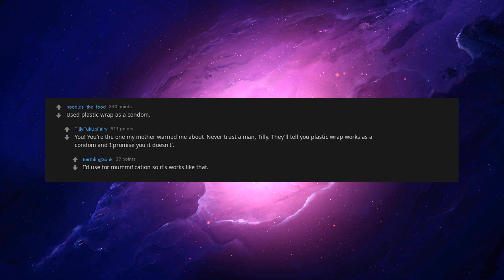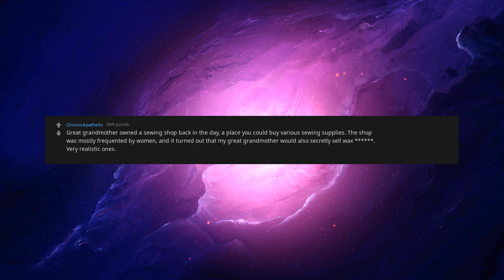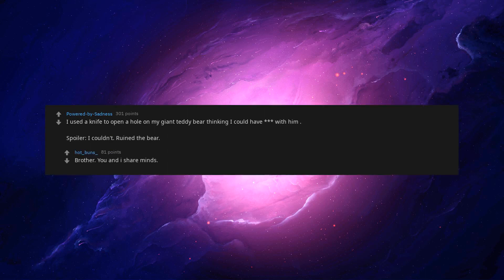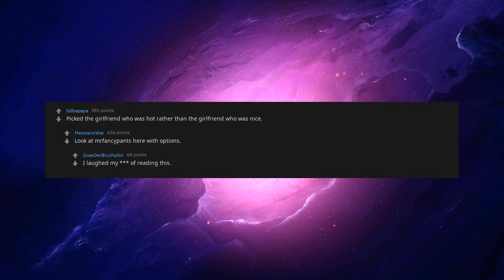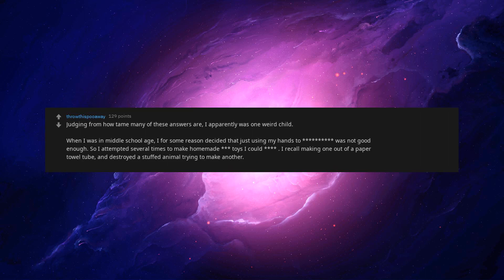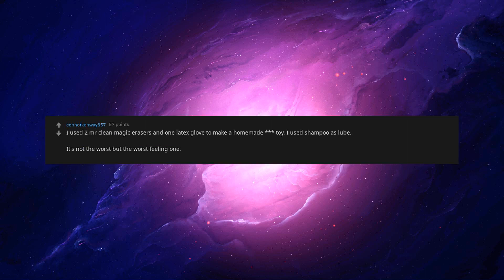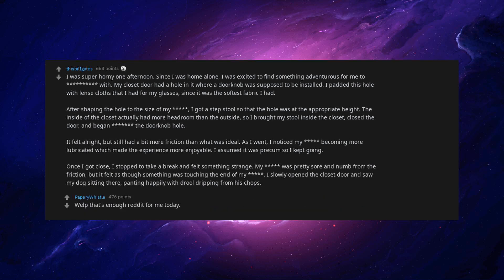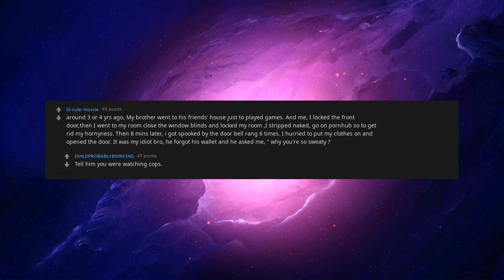[NSFW] What's The Worst Thing You Done As A Horny Teen? Best Of Reddit [askreddit]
[nsfw] What's The Worst Thing You Done As A Horny Teen?

You can join and message me through Discord, a link can be found on my channel :D